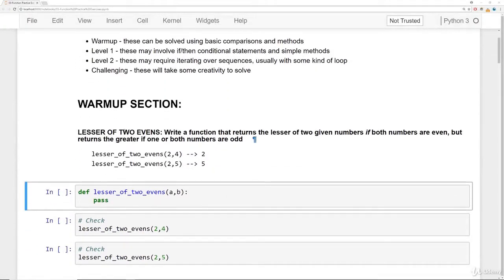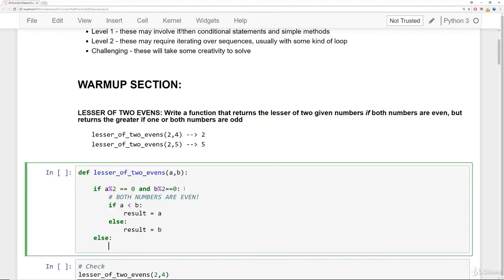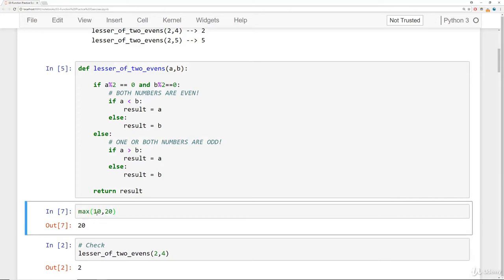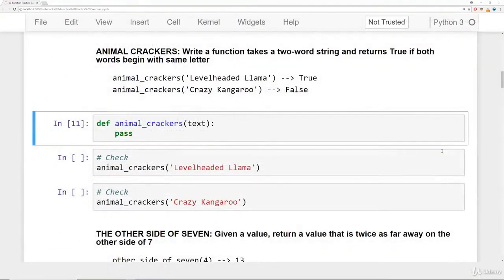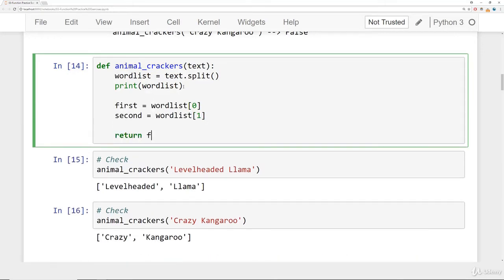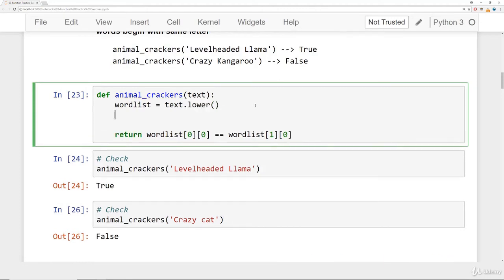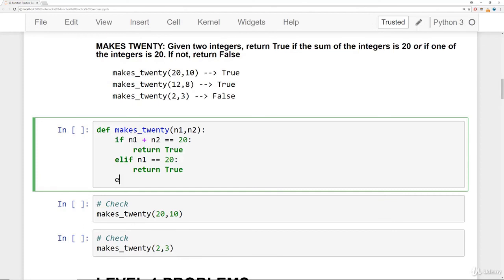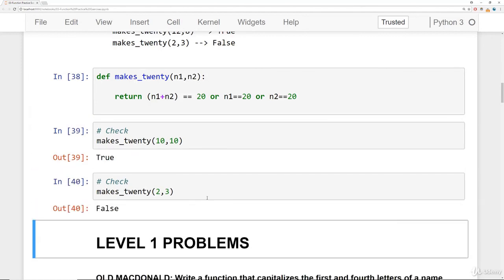Function Practice Exercises Solutions in Python Part-36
Python functions [20 exercises with solution] Write a Python function to find the Max of three numbers. Write a Python function to sum all the numbers in a list. Write a Python function to multiply all the numbers in a list. Write a Python program to reverse a string.

python tutorial
python
monty python
monty python and the holy grail
learn python
ball python
python for beginners
python programming
learning python
machine learning python
python projects
python classes
python pandas
colt python
reticulated python
monty python intermission
python gui
pandas python
python coding
monty python and the holy grail rabbit
python mc
python basics
python game
python minecraft
python course
what is python
python project
django python
python flask